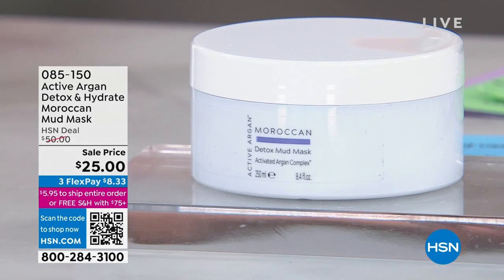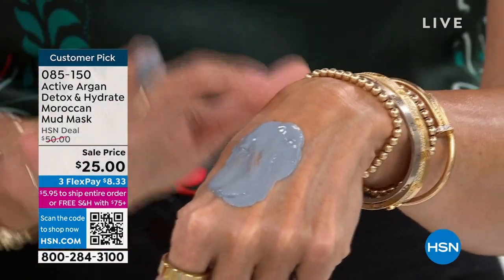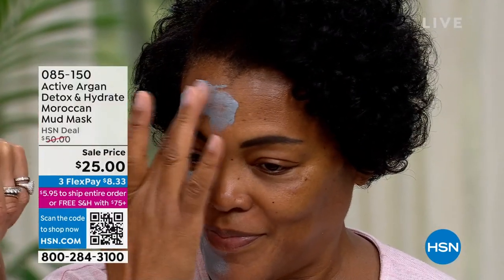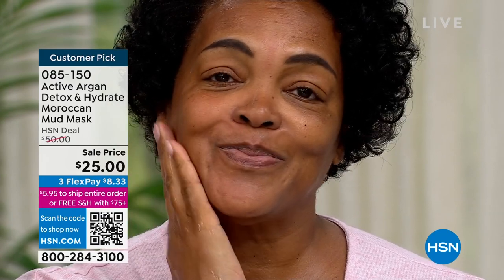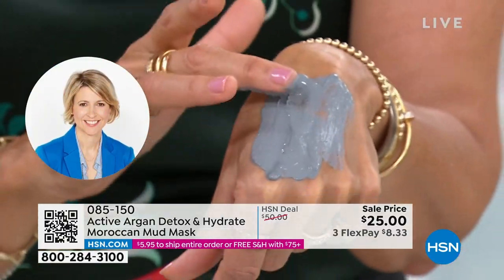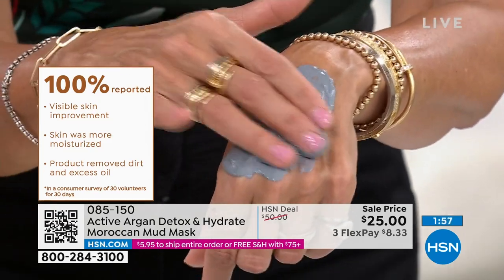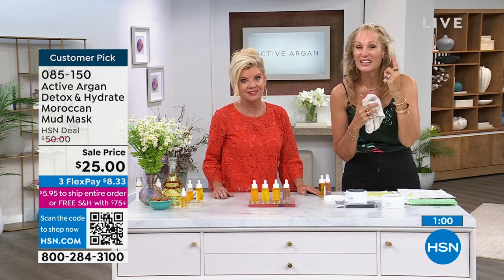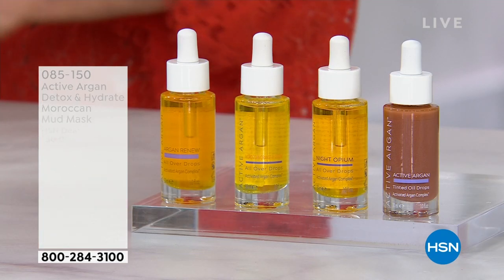Active Argan Detox Hydrate Exfoliating Mud Mask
Face mask made with mineralrich ghassoul clay, which contains magnesium and silica.

    8.4 fl. oz. Moroccan Mud Mask

    Formulated with ozonated argan complex, a proprietary blend of organic argan oil, ozone and shown to deliver an increase in skin hydration 6 times more than argan oil alone over a 24hour period
    The combination of ozone create an Ozonated Argan Complex, which has been shown to increase skin hydration
    Moisturizes for softer, smootherlooking skin
    Contains glycolic and lactic acid, which are known to exfoliate for visible radiance and renewedlooking skin
    Temporarily improves the look of pores and cleanses skin

In a consumer perception survey of participants who used the product for 30 days

100% of volunteers reported visible skin improvement
96% of volunteers reported skin felt visibly smoother
100% of volunteers reported skin was more moisturized
96% of volunteers reported more radiantlooking skin
93% of volunteers reported improved appearance of skin texture
93% of volunteers reported skin felt hydrated and more supple
90% of volunteers reported pores were less visible
90% of volunteers reported diminished appearance of fine lines and wrinkles
100% of volunteers reported product removed dirt and excess oil
90% of volunteers reported exfoliated and visibly smooth skin